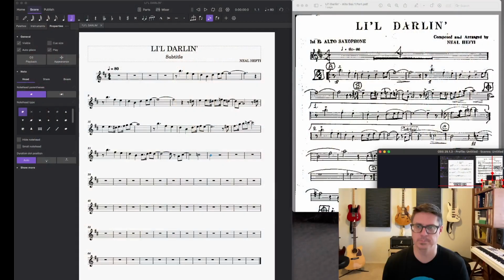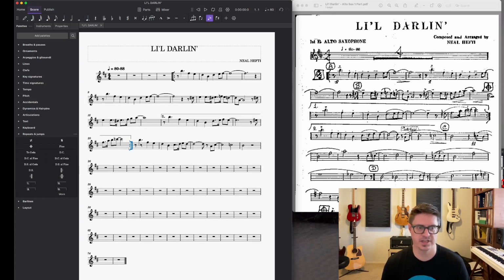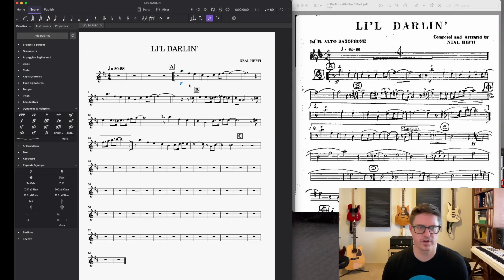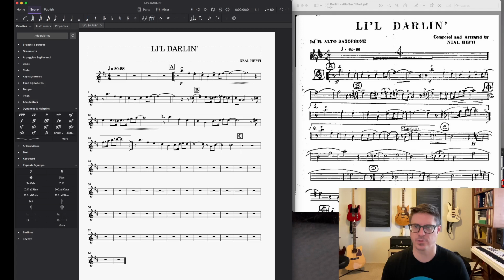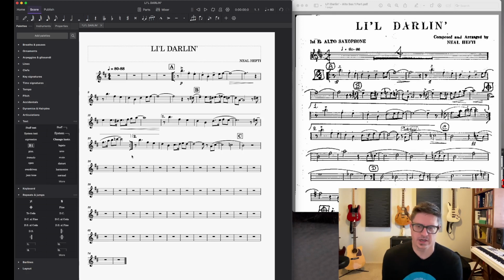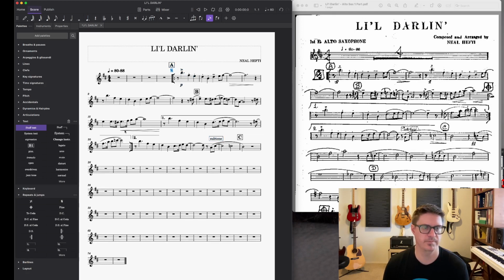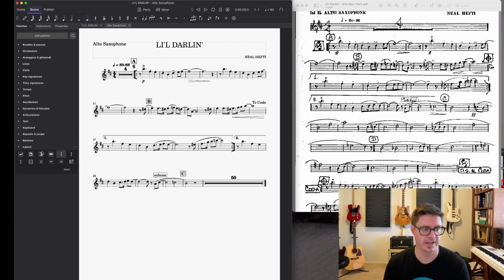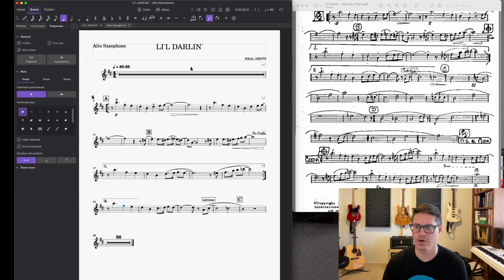MTC180: MuseScore, adding markings to notes, measures, and staves (part 2)